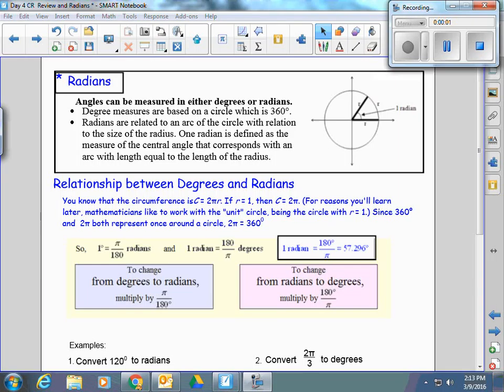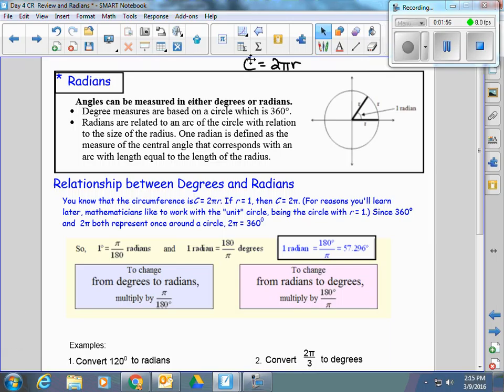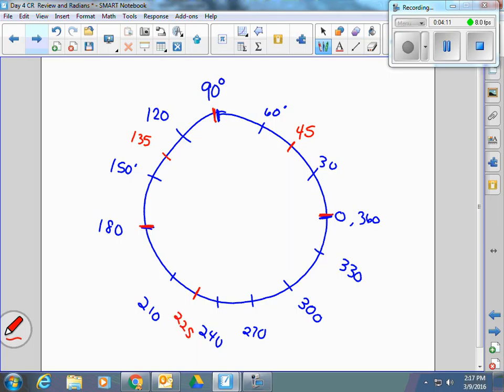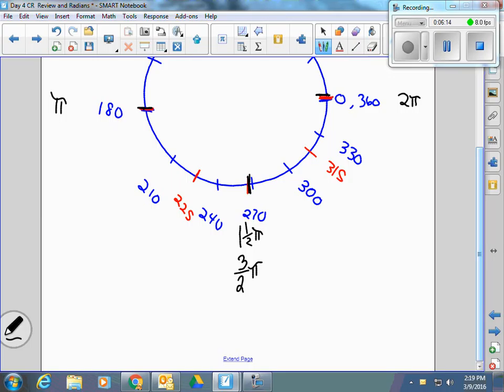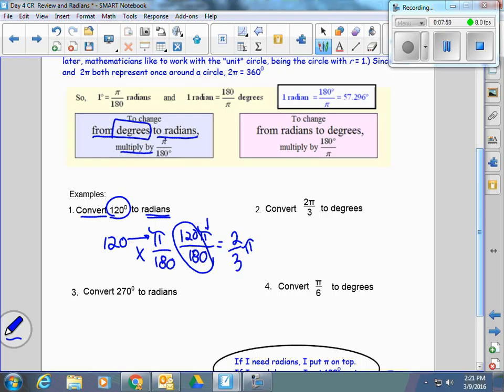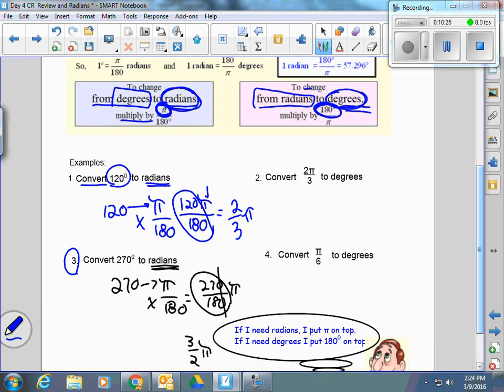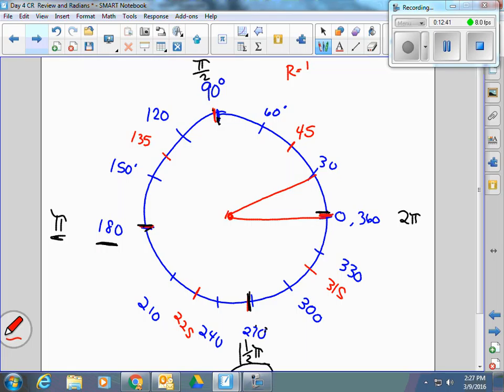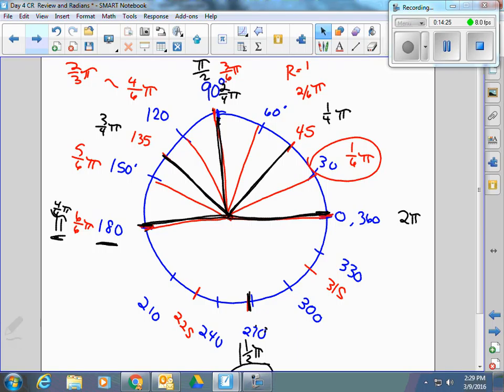Converting Radians to degrees and degrees to radians